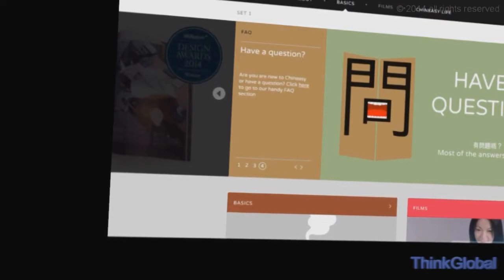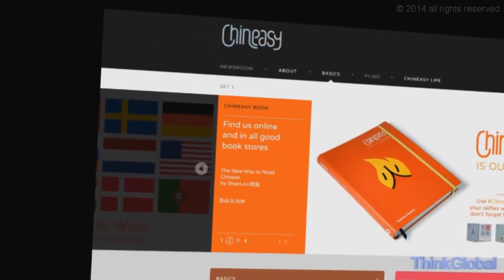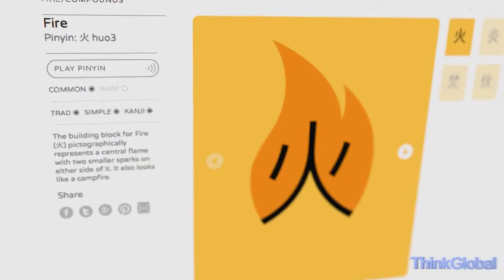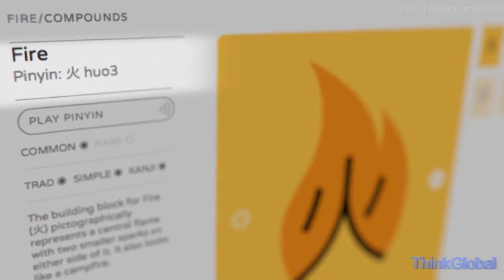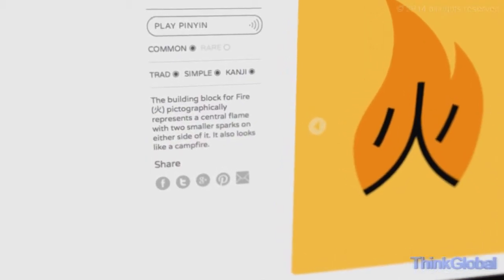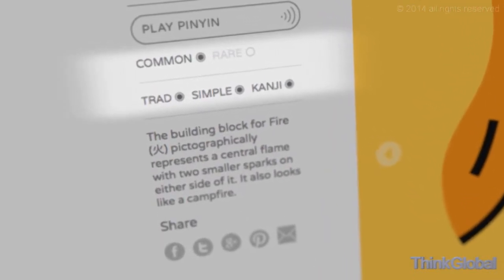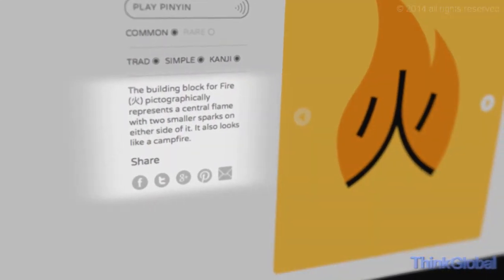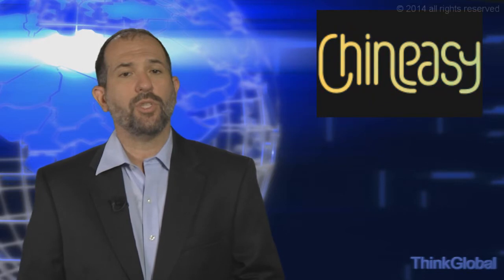World Trade Webcast ep. 78: Chineasy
Take a look at Chineasy, a website dedicated to learning Chinese by starting with the basic building blocks of the characters and gradually combining them into more and more complex forms.

To try it out, visit Chineasy.org